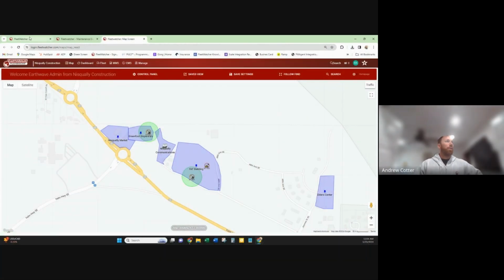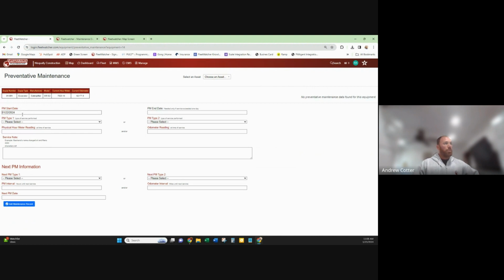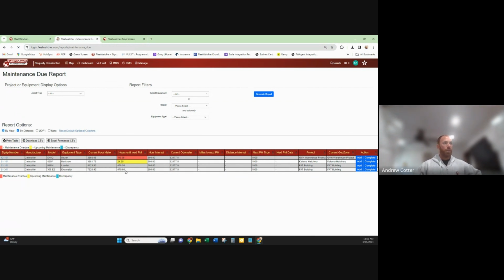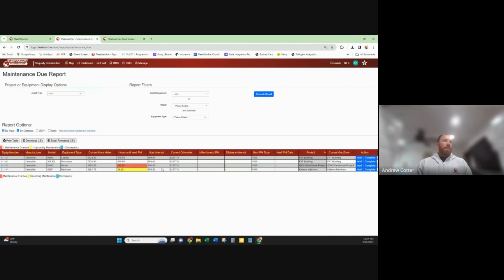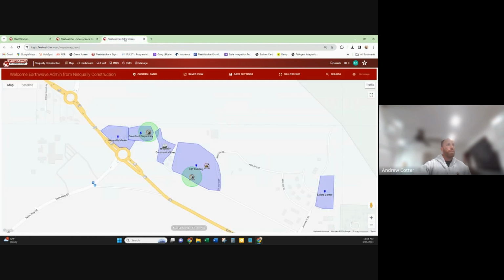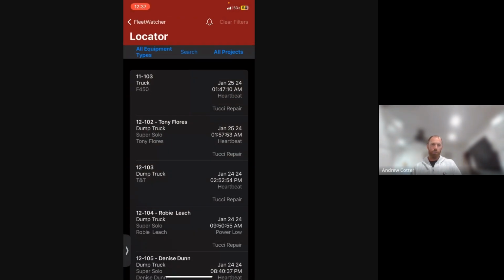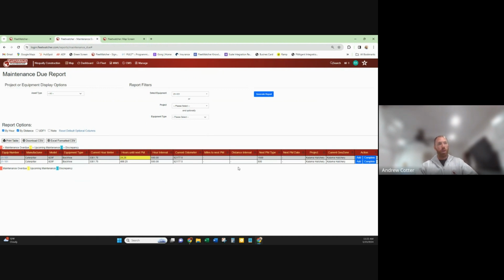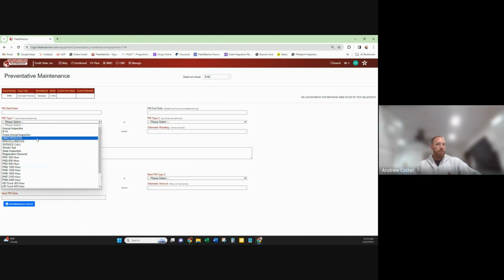Preventative Maintenance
This video will instruct you on how to utilize FleetWatcher's preventative maintenance feature on the app.